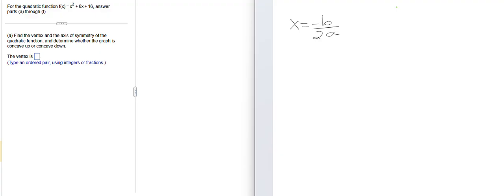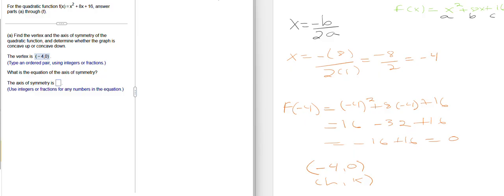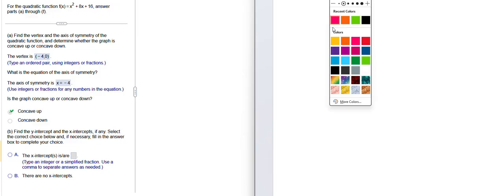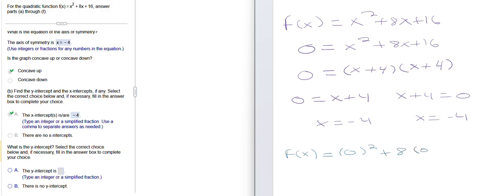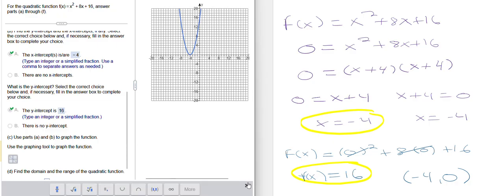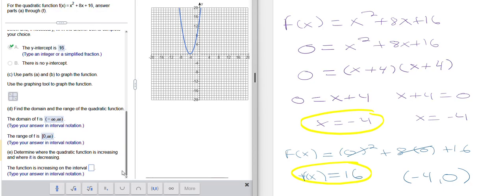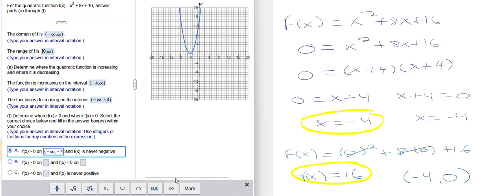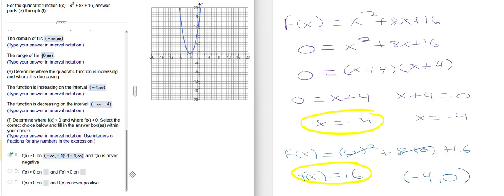Quadratic Functions and their properties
College Algebra section 4.3 homework example